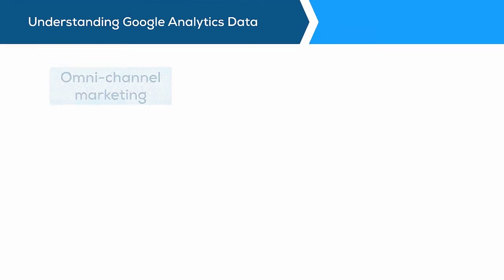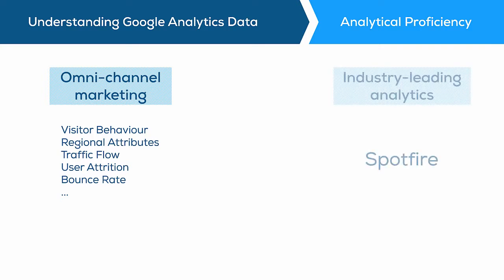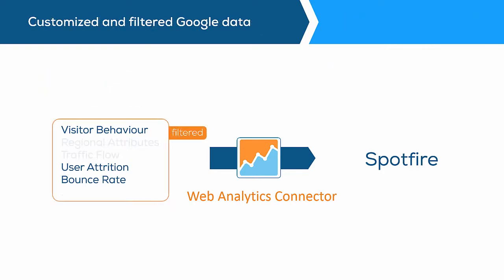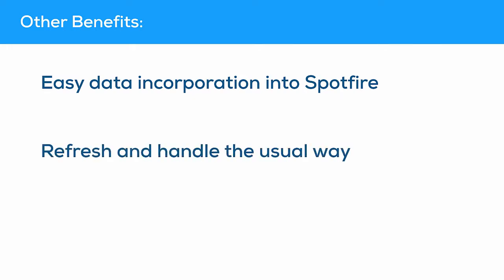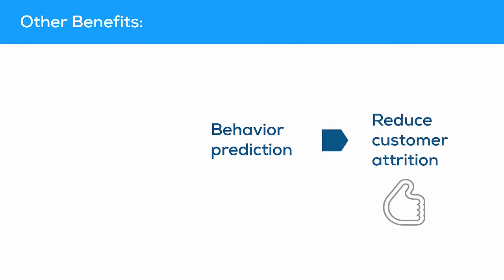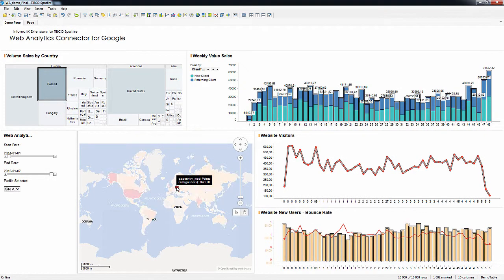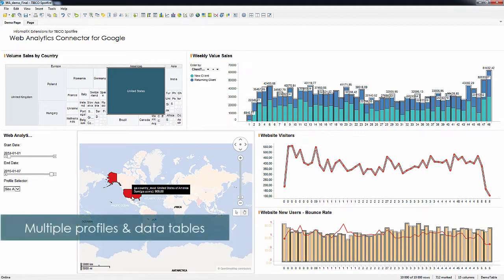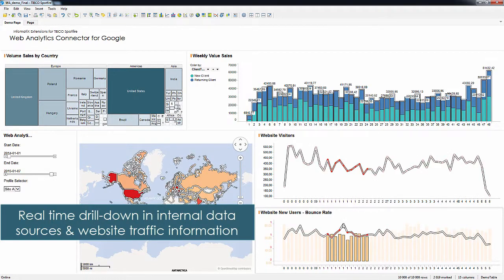Google Analytics in Spotfire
InfomatiX Google Analytics Connector for TIBCO Spotfire enables digital, brand and marketing teams to generate a complete understanding of consumer behavior and optimize their omni-channel marketing strategy.

By mashing up digital, consumer and internal data for immediate, visual and predictive analysis and publishing instantly across the business, marketers can fine-tune campaigns, easily target high-value groups for cross and up-sell while simultaneously reducing customer attrition.